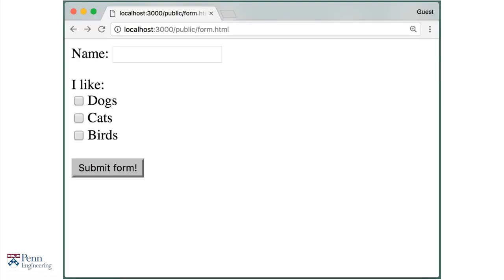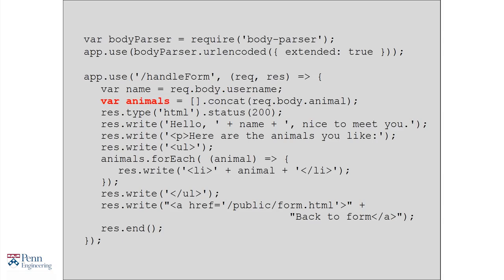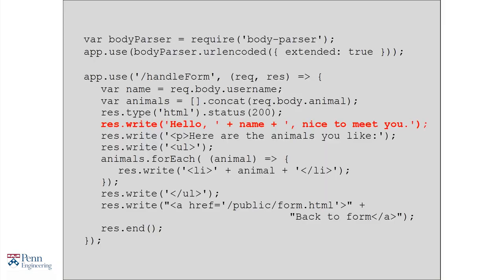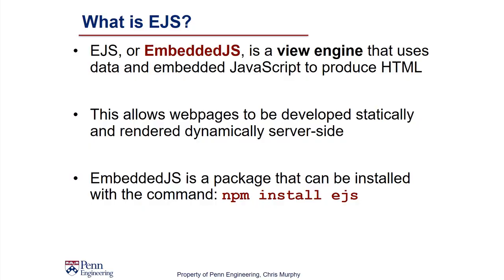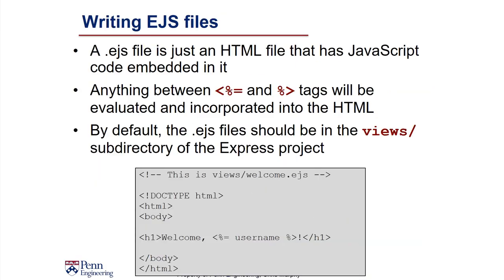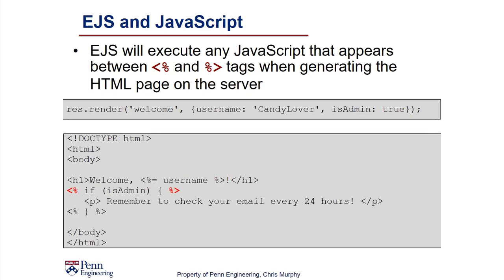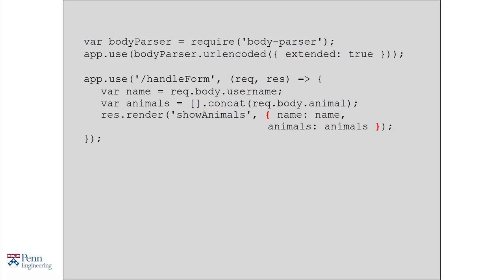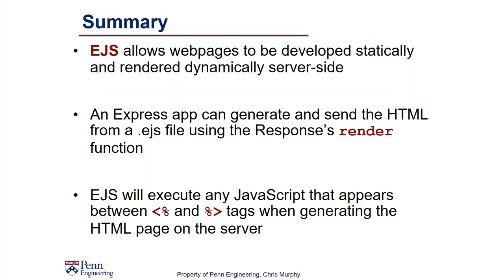Dynamic web page content with EJS